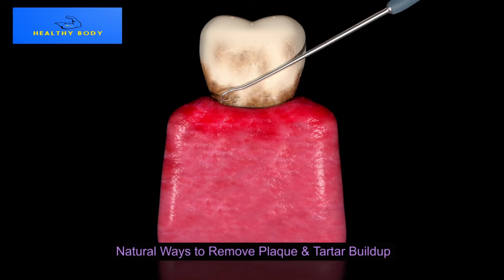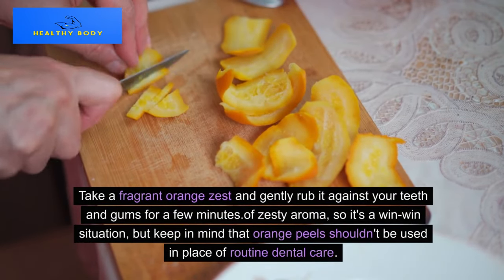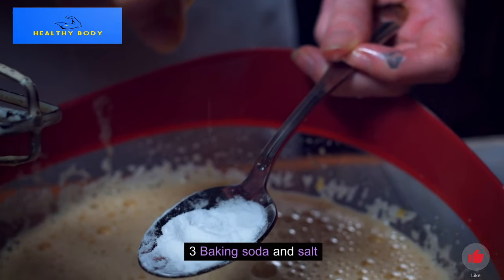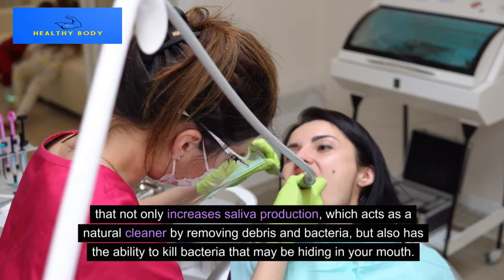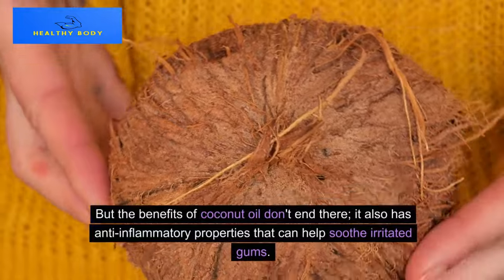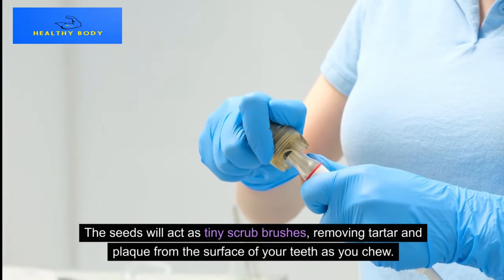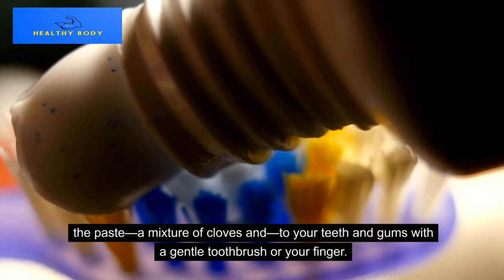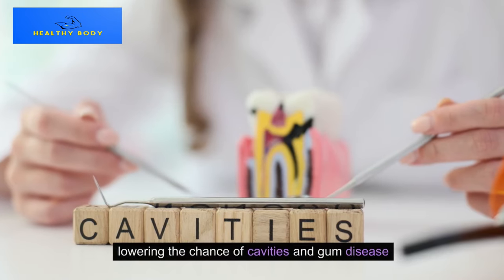Natural Ways to Remove Plaque & Tartar Buildup from teeth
this informative video, you will learn effective natural techniques to remove plaque and tartar buildup from your teeth, ensuring a healthy and beautiful smile. Discover the importance of oral hygiene, preventive dentistry, and dental health as you explore various home remedies and DIY dental care methods. From proper brushing techniques to the use of natural ingredients like baking soda, lemon juice, and coconut oil, this step-by-step guide provides you with valuable insights on plaque and tartar removal. Say goodbye to dental problems such as tooth decay, cavities, and gingivitis, and embrace a plaque-free lifestyle with these holistic oral health tips. Join us on this smile wellness journey and unlock the secrets to maintaining healthy teeth the natural way.

Plaque Removal Techniques
Tartar Buildup Remedies
Oral Health Hacks
DIY Dental Care
Holistic Teeth Maintenance
Smile Confidence Boost
Dental Wellness Tips
Natural Remedies for Healthy Teeth
Plaque and Tartar Removal Guide
DIY Oral Hygiene
Dental Care at Home
Tartar-Free Smile Secrets
Best Natural Plaque Fighters
Holistic Oral Health
DIY Smile Enhancement
Secrets to Healthy Teeth
Effective Plaque Removal
Tartar Control Naturally
Dental Care Wisdom
Smile Transformation Tips
Natural Toothcare Solutions
Plaque-Free Lifestyle
Oral Health Mastery
DIY Dental Spa
Holistic Smile Tips
Smile Wellness Journey
Natural Dental Beauty
Plaque Prevention Hacks
Tartar Elimination Naturally
Dental Care for Beginners
DIY Smile Secrets
Healthy Teeth Lifestyle
Holistic Dentistry

 In this video, you will find a comprehensive guide to natural ways of removing plaque and tartar buildup from your teeth. The focus is on maintaining oral hygiene and promoting dental health using simple, accessible methods that you can easily implement at home.

The video covers a wide range of topics related to plaque and tartar removal. It emphasizes the importance of preventive dentistry and provides practical tips for maintaining oral hygiene. You'll learn about the role of proper brushing techniques, the use of natural ingredients like baking soda, lemon juice, and coconut oil, and the benefits of oil pulling, a technique that involves swishing oil in your mouth to remove harmful bacteria.

The video also addresses common dental problems such as tooth decay, cavities, gingivitis, and bad breath, offering natural remedies and strategies to combat these issues. You'll discover how certain ingredients like aloe vera, sanguinaria, sesame seeds, and orange peel can contribute to your oral health.

Moreover, the video puts a spotlight on holistic dentistry, which takes a comprehensive and natural approach to dental care. It explores the connection between oral health and overall well-being, emphasizing the importance of a healthy lifestyle, nutrition, and self-care in maintaining a beautiful smile.

Throughout the video, you'll find practical step-by-step instructions, useful tips, and insights from dental experts. The aim is to empower viewers to take control of their dental health and achieve a plaque-free, healthy smile using natural remedies and techniques.

Remember, while the video provides valuable information, it's important to consult with a dentist for personalized dental care and advice. Dental professionals can assess your specific needs and provide tailored recommendations for your oral health.

Overall, this video serves as a comprehensive resource for anyone interested in natural ways to remove plaque and tartar buildup, improve oral hygiene, and maintain a healthy smile.